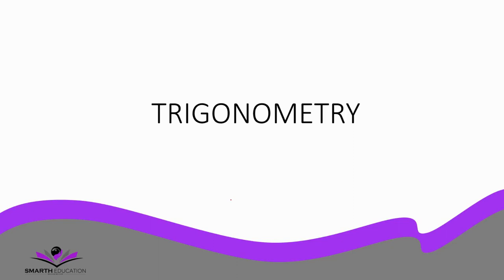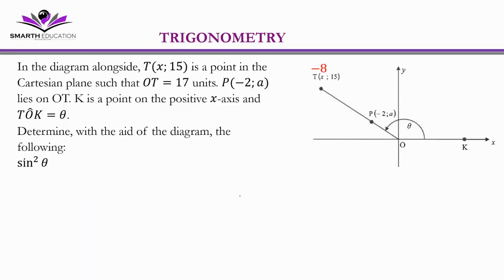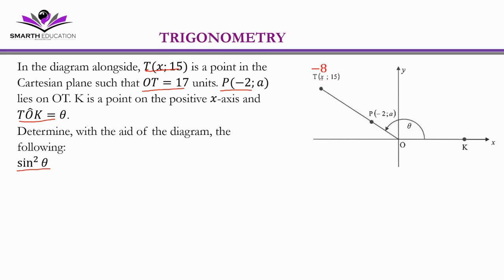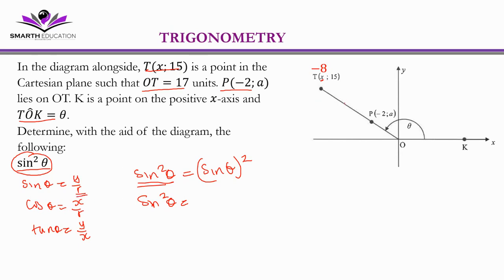TRIGONOMETRIC RATIOS PART 1 Q 1 1 4